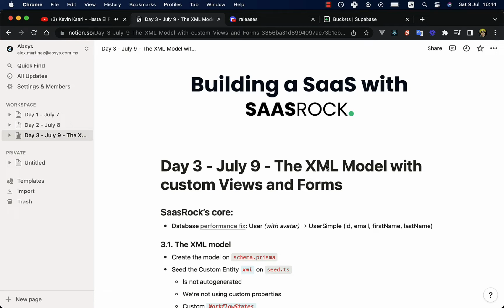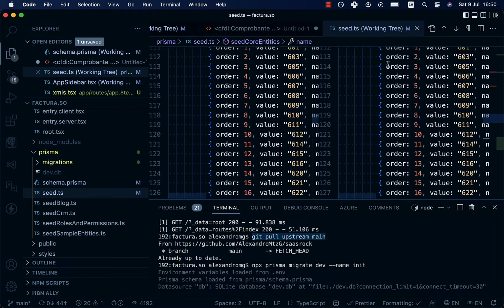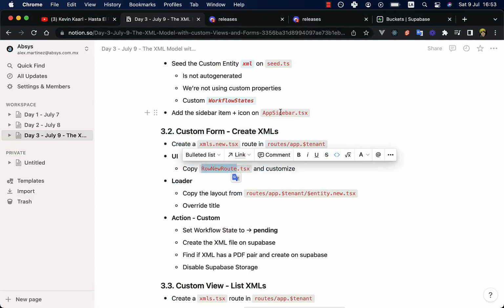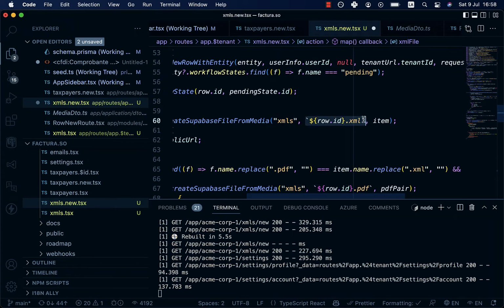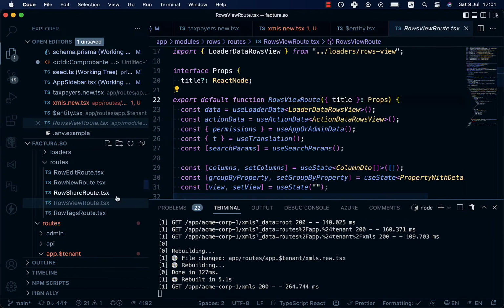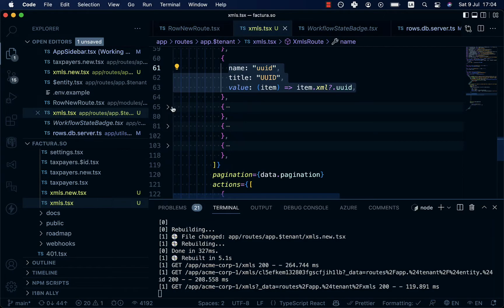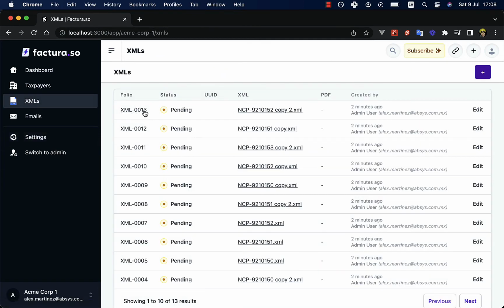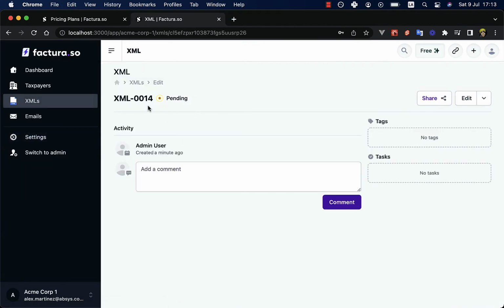Building a SaaS with SaasRock - Day 3 - Custom routes for List view and New form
3.1. The XML model
- Create the model on schema.prisma
- Seed the Custom Entity "xml" on seed.ts
    - Is not autogenerated
    - We’re not using custom properties
    - Custom WorkflowStates
- Add the sidebar item + icon on AppSidebar.tsx

3.2. Custom Form - Create XMLs

- Create a xmls.new.tsx route in routes/app.$tenant
- UI:
    - Copy the RowNewRoute.tsx function and customize
- Loader:
    - Copy the layout from routes/app.$tenant/$entity.new.tsx
    - Override title
- Action - Custom
    - Set Workflow State to → pending
    - Create the XML file on supabase
    - Find if XML has a PDF pair and create on supabase
    - Disable Supabase Storage

3.3. Custom View - List XMLs
- Create a xmls.tsx route in routes/app.$tenant
    - Copy the layout from routes/app.$tenant/$entity.tsx

Benefits of making it a Custom Entity:

Even though we’re not using custom properties or autogenerated views, we get:

- Pagination
- Permissions
- Plan limits
- Logs

DM me if you want to get this project up to this point (v0.3.5) .zip

Next video: Custom Edit View + Creating XMLs with Email Attachments